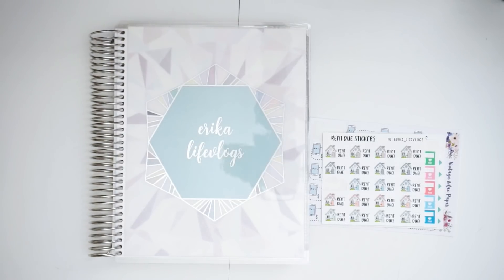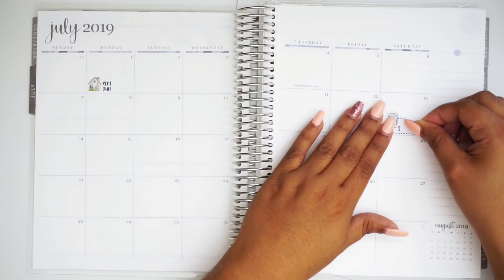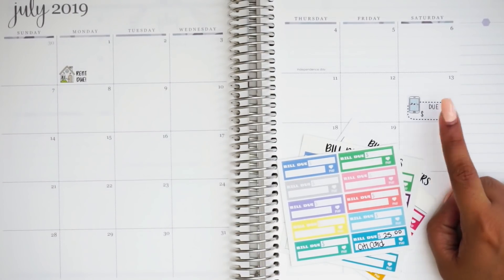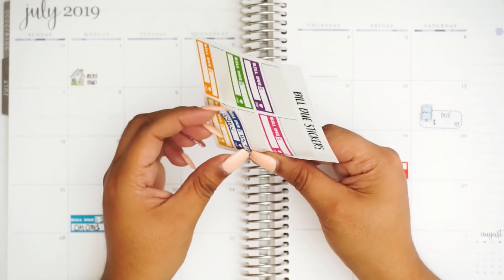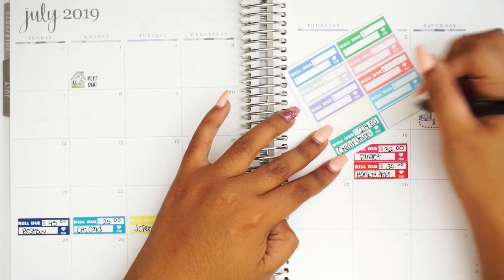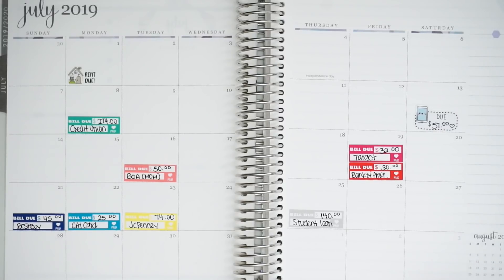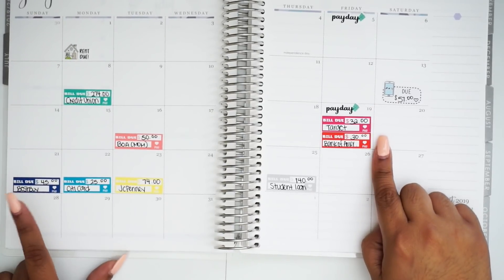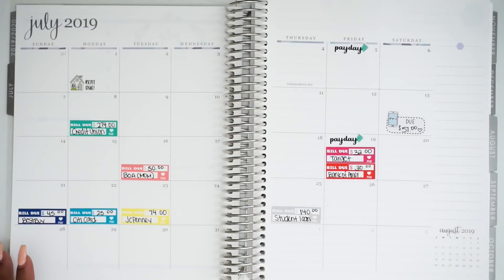Laying Out My July Bills | Erin Condren Monthly Deluxe | Etsy Stickers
Shop My Budget Stickers:

Erika
P.O.Box #227339

Get your Erin Condren Too!

My Etsy Shop